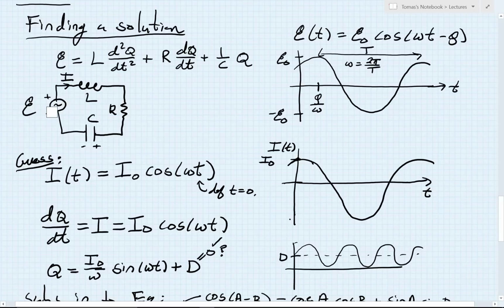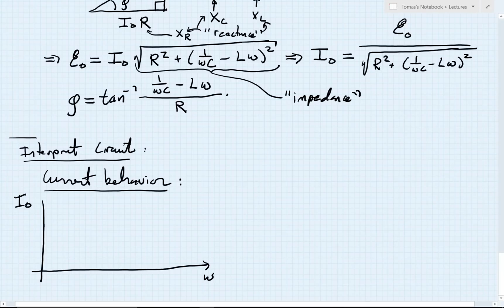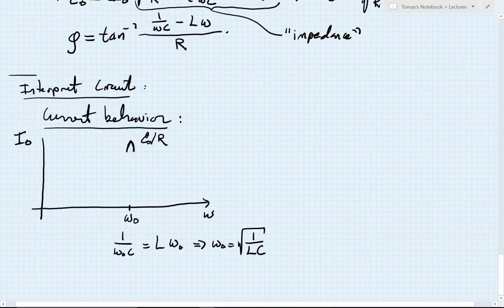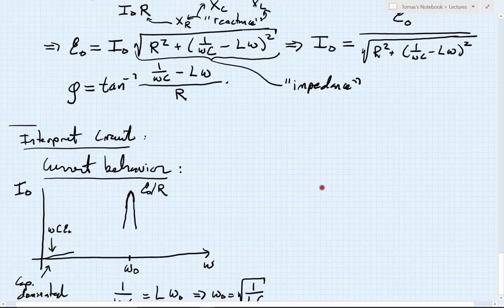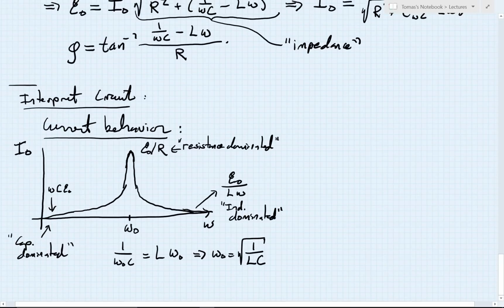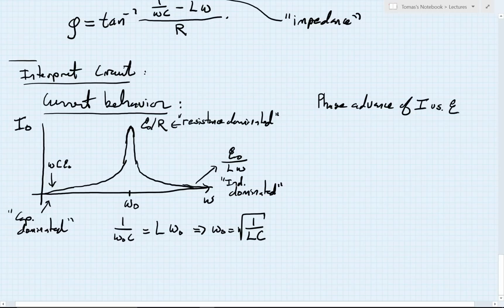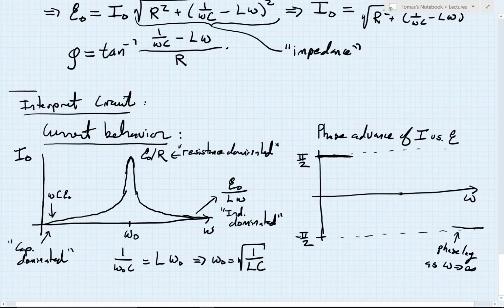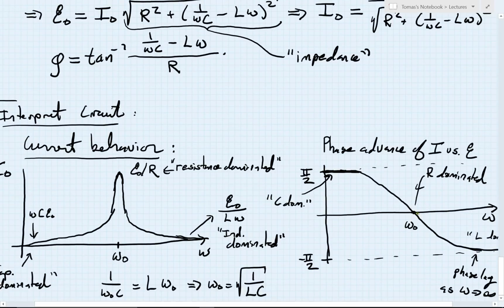L25.6 Interpretation of solution